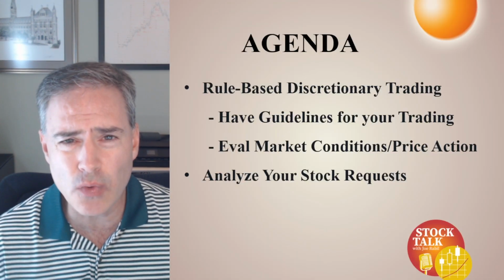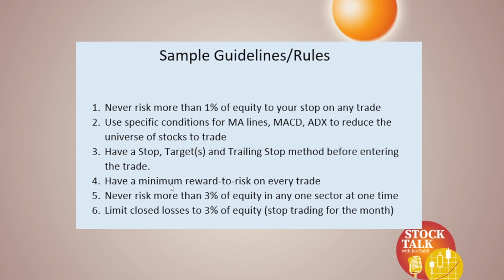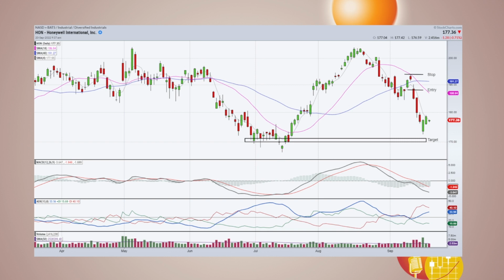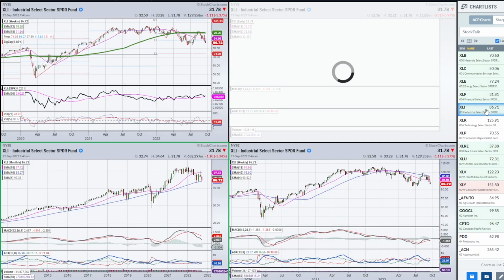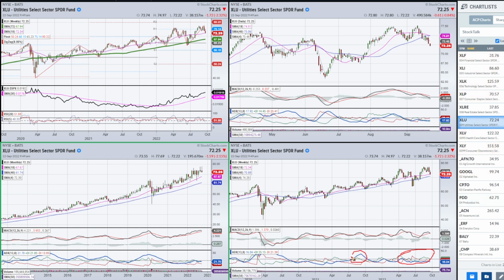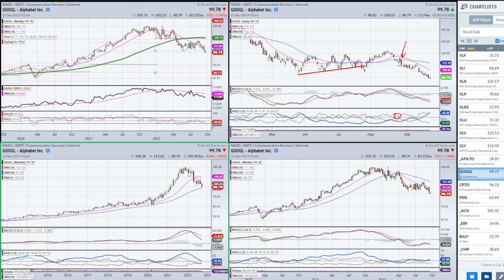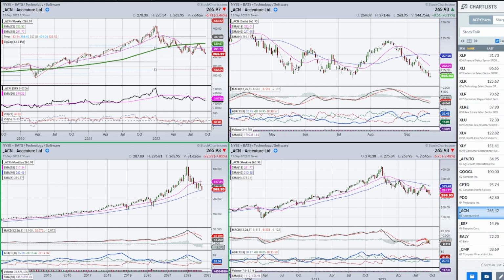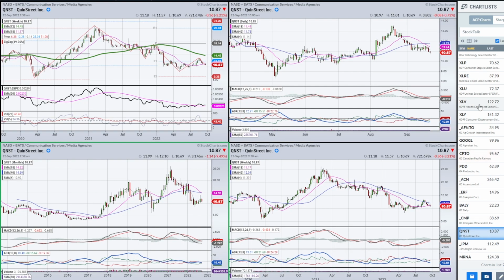Rule-Based Discretionary Trading | Joe Rabil | Stock Talk (09.22.2022)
Joe Rabil of Rabil Stock Research discusses specific rules or guidelines that can be incorporated into a trading , which can help to add discipline to your trading. By adding these rules, your trading will become more consistent. He also explains how to add discretion to your approach. Afterwards, he covers the stock requests that came through this week, including GOOGL, JPM and more.

0:00 Intro
1:54 Trading Lesson
8:22 ChartCon
8:46 Materials Sector (XLB)
9:50 Communications Sector )XLC)
10:43 Energy Sector (XLE)
11:09 Financial Sector (XLF)
11:43 Industrial Sector (XLI)
12:13 Technology Sector (XLK)
13:17 Consumer Staples Sector (XLP)
13:52 Real Estate Sector (XLRE)
14:34 Utilities Sector (XLU)
15:15 Healthcare Sector (XLV)
16:03 Consumer Discretionary Sector (XLY)
Symbol Requests
17:07 AG Growth (AFN.TO) Alphabet (GOOGL) Canadian Pacific Railway (CP.TO)
20:00 Pinduoduo (PDD) Accenture (ACN) Enerplus (ERF) Bally (BALY)
24:15 Compass Mineral (CMP) QuinStreet (QNST) JP Morgan (JPM)